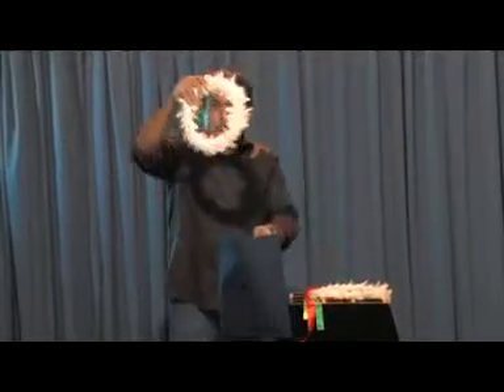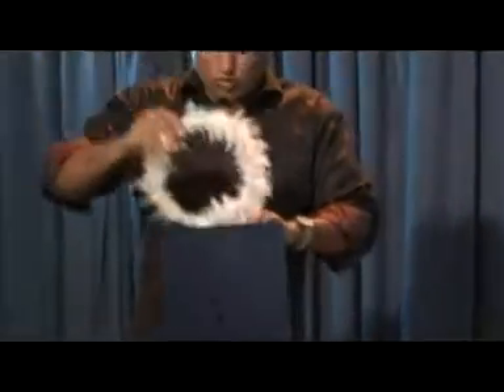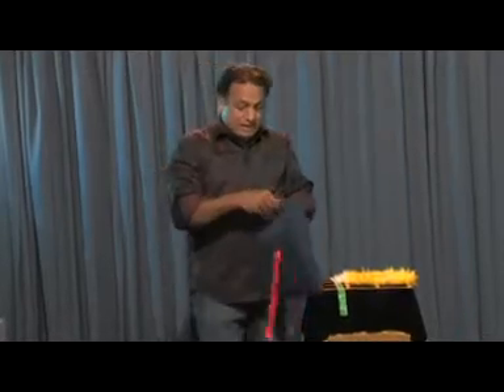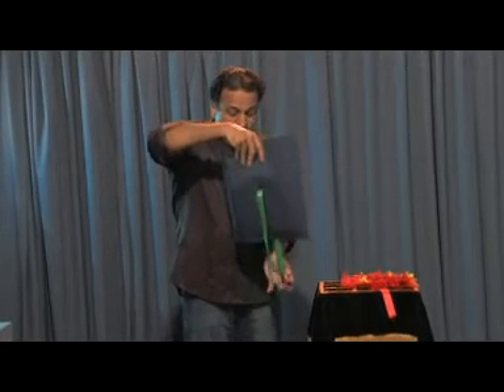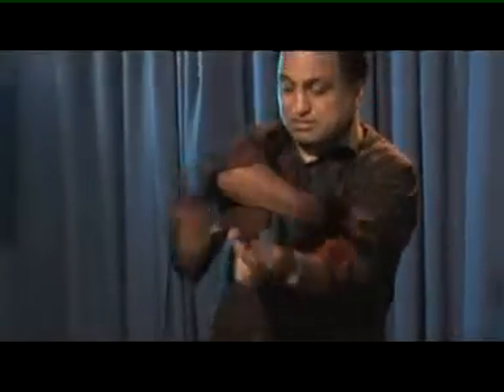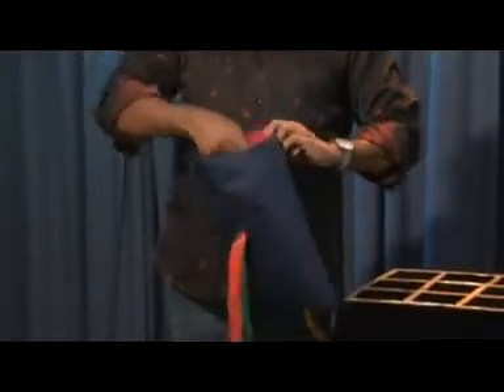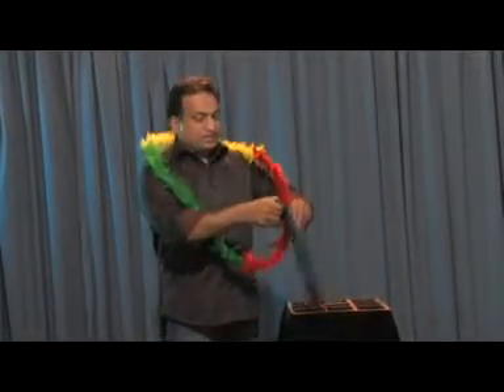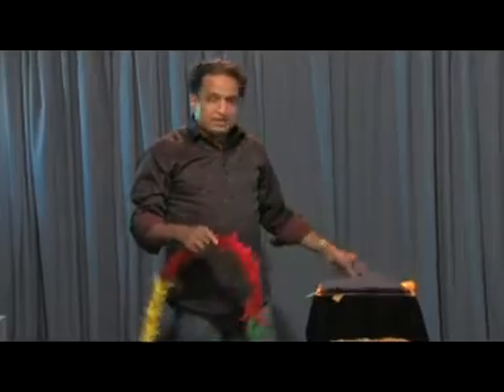Color changing feather wreaths